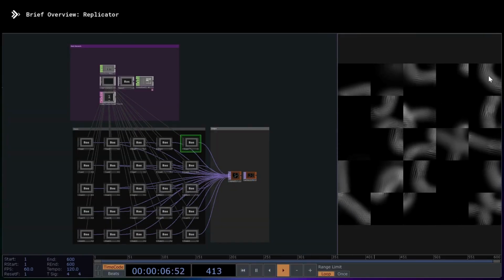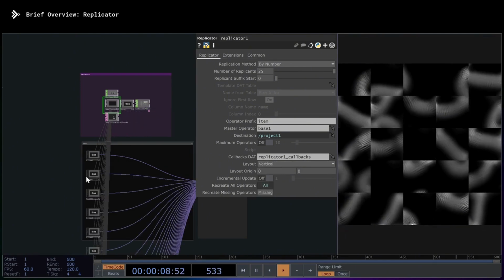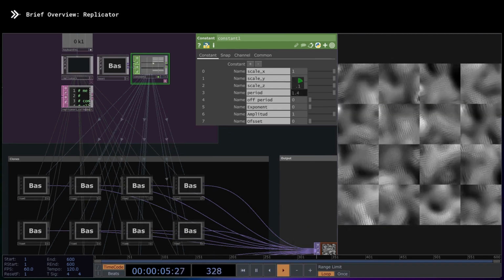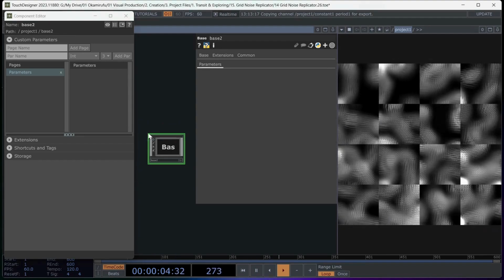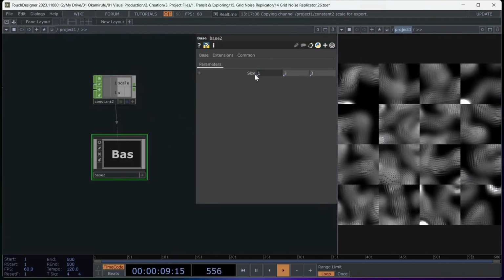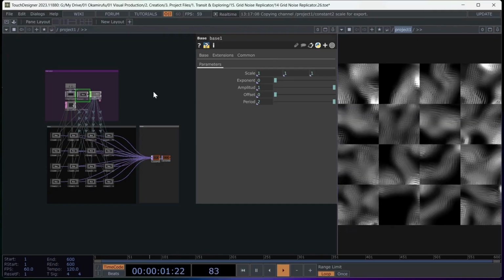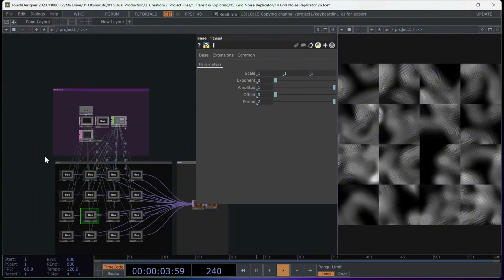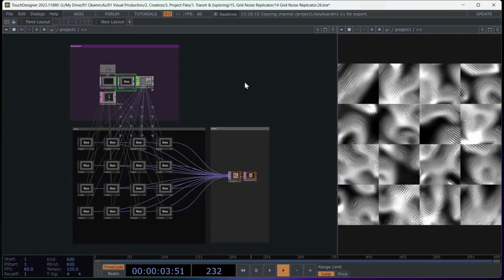TouchDesigner Tutorial: Noise Grid Generator Using Replicator and Custom Base Component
📌 Summary
I've just released a new TouchDesigner 🚀 tutorial exploring the replicator operator to generate a grid of unique noise elements, perfect for generative backgrounds and visual experiments! Let me know what you think!

🕒 *TIMECODE*

00:00 *Introduction to Noise Grid Generation*
Welcome to a Superfast TouchDesigner tutorial on creating a noise-based tile composition using the replicator operator for parametric cloning.

00:26 *Tutorial Prerequisites & Method*
To follow along, understand network setup (screenshots provided) and
parameter adjustments (static images for easy copying).

00:58 *Network Overview & Custom Base Components*
A step-by-step review of the network's sections and a bonus on creating
 custom base components for future projects.

01:28 *Understanding Clones and Final Output Arrangement*
Explanation of the dynamic "clones" section and the "final output" section,
which uses a layout to arrange cloned renders into a grid.

01:58 *Replicator Operator Fundamentals*
Learn how the replicator operator clones a master operator
(a base component in this project) a specified number of times
to create the grid.

03:24 *Dynamic Parameter Control with Constants*
Discover the logic for using a constant CHOP to simultaneously
change parameters across all cloned base components, avoiding
manual adjustments.

05:53 *Creating and Customizing Base Components*
Learn to create a base component by collapsing selected operators
and how to add and customize its parameters for dynamic control.

07:06 *Linking Base Component Parameters to Internal Operators*
Understand how to link custom base parameters to internal operator
parameters (e.g., noise scale) using 'paste bind' for two-way control.

Stay Strong & Make Art 🤍 With Love Okamirufu